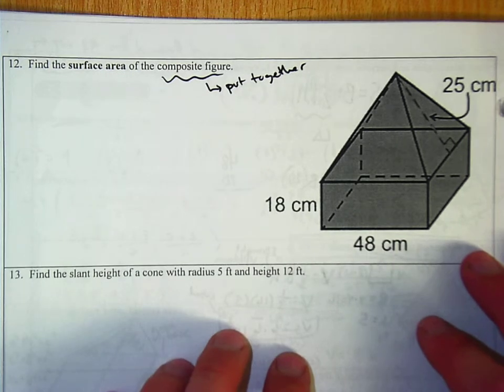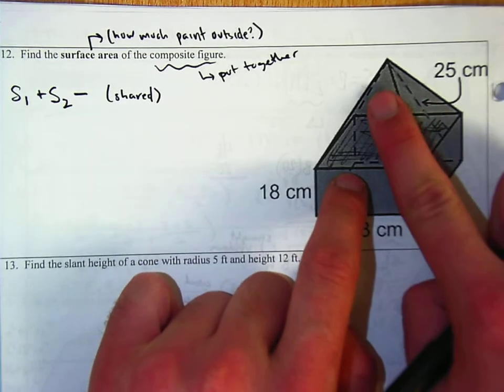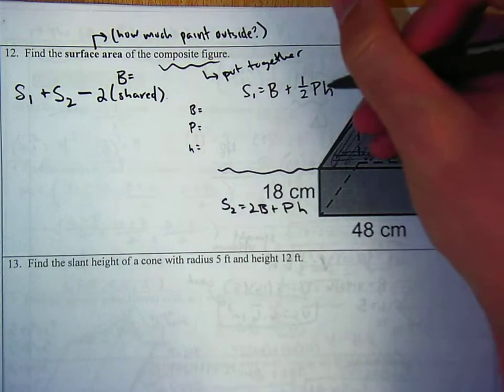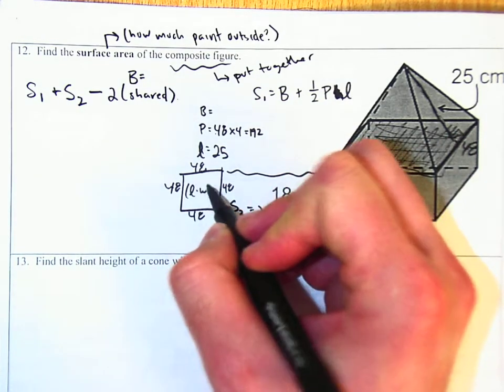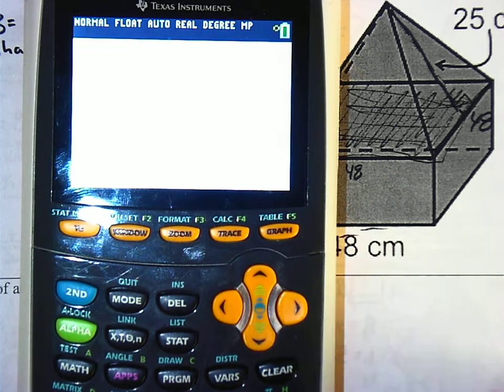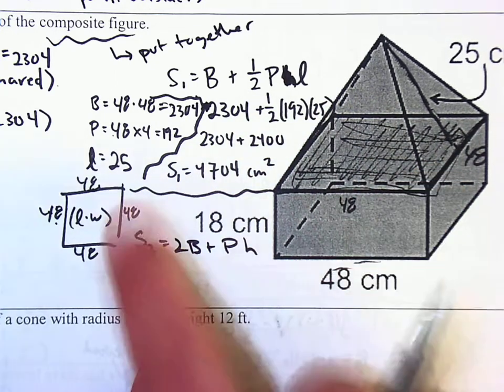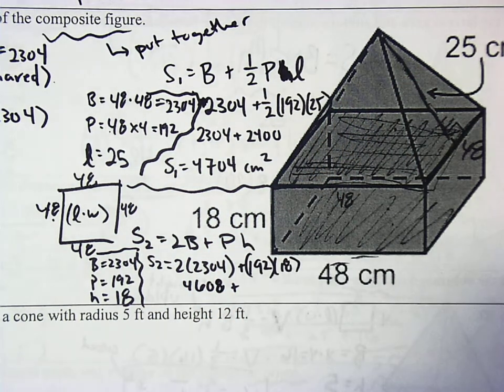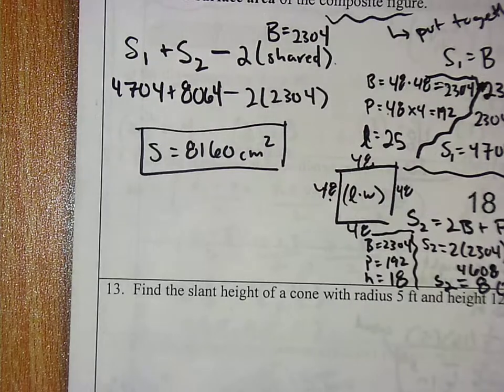Unit 9 Review Worksheet Problem 12